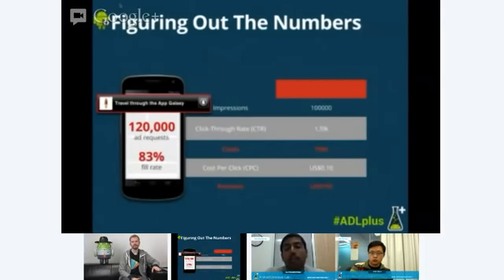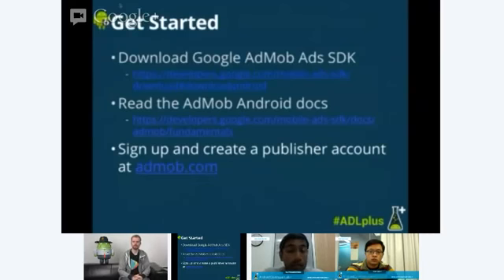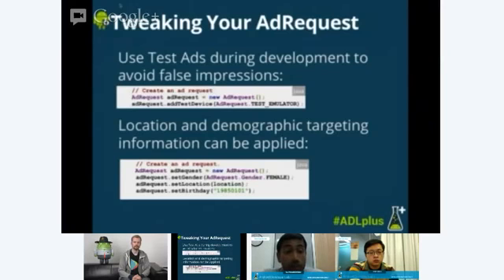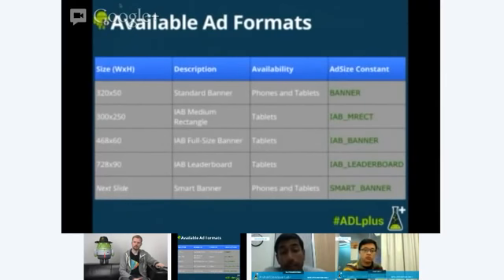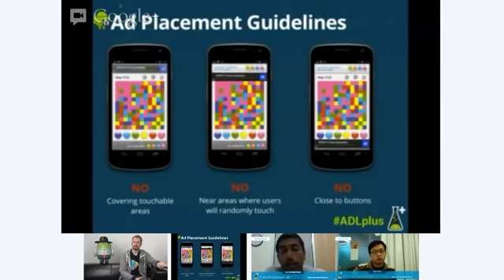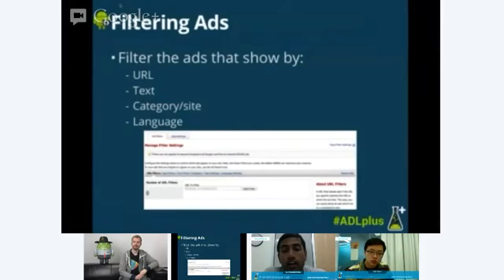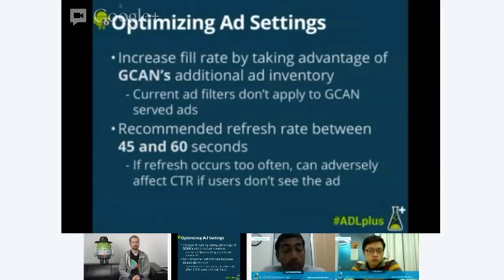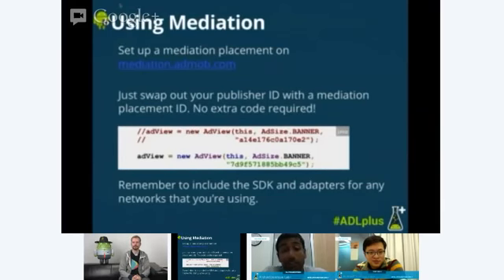ADL+ AdMob SDK